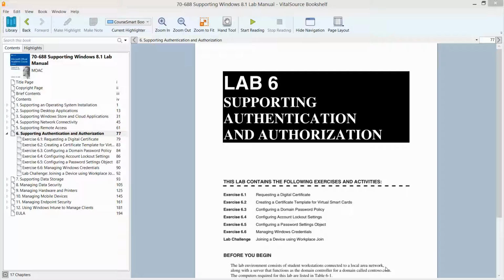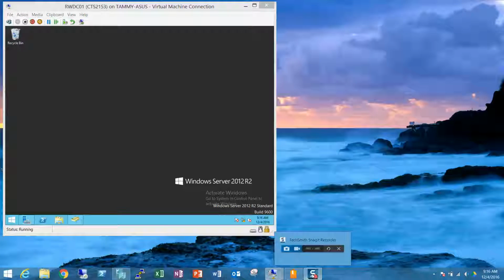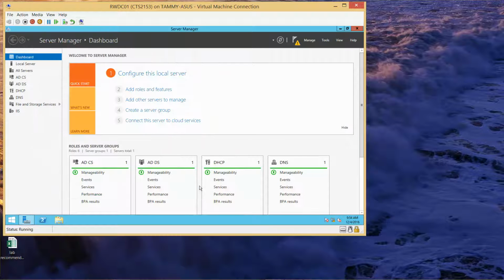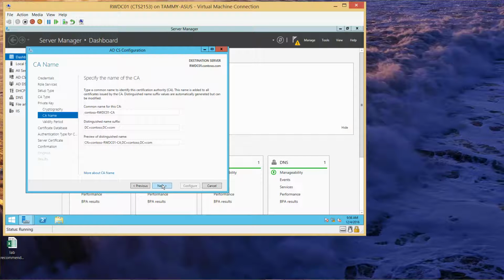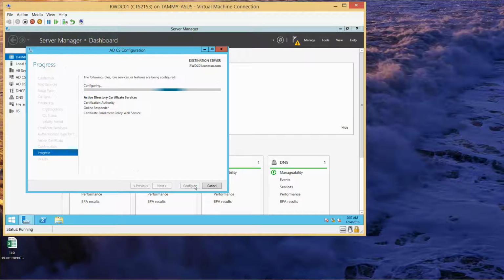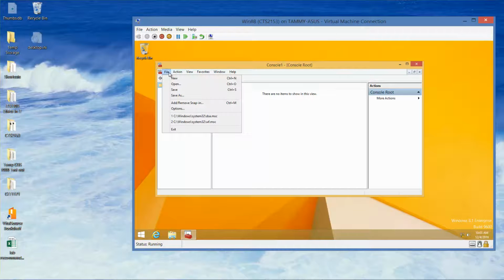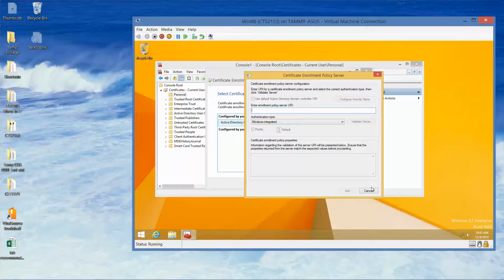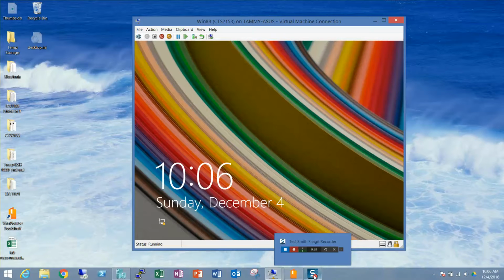70 688 Lab 6 Ex 6 1 Creating a Certificate Template for Virtual Smart Cards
Microsoft Official Academic Course [MOAC], Supporting Windows 8.1 Lab Manual, Lab 6 - Supporting Authentication and Authorization